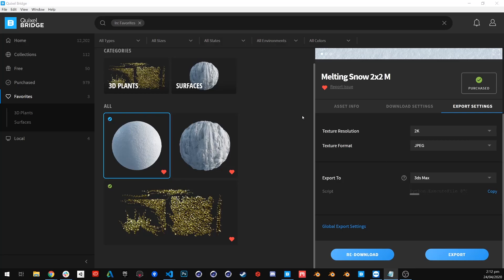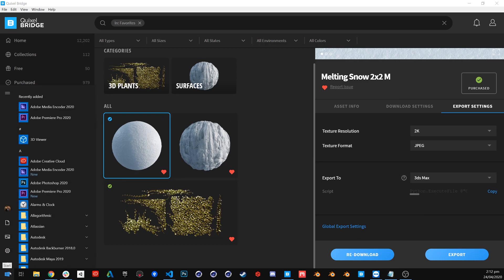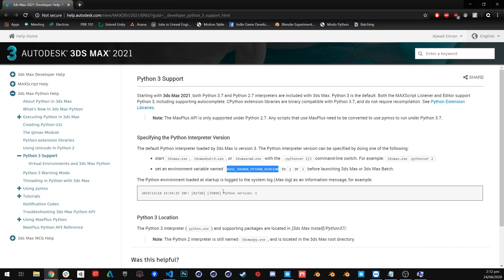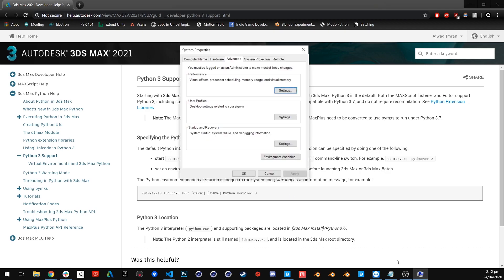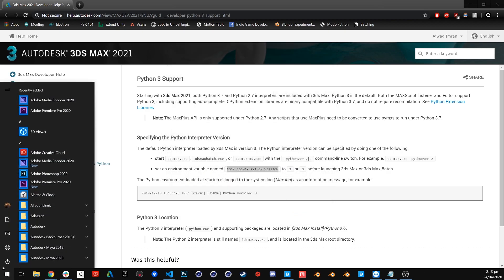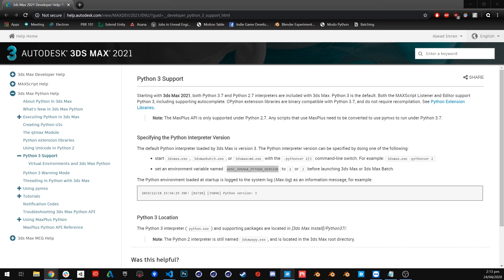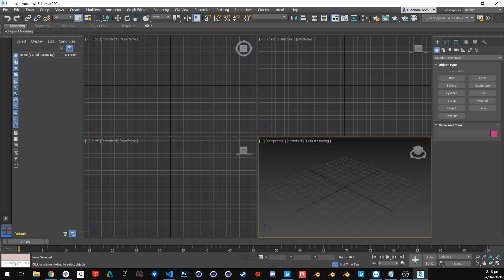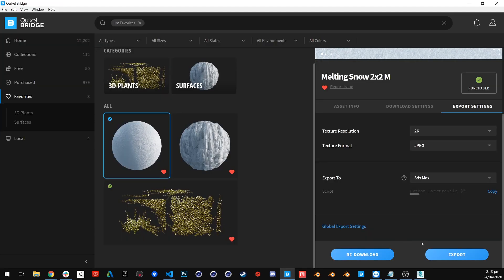Quixel Bridge plugin fix for 3ds Max 2021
Important Update: October 29th, 2020: The new 3ds Max Bridge plugin v4.15 now supports Max 2021 out of the box. No need to use this workaround now.

Quick video showing you how you can make the Quixel Bridge plugin work in 3ds Max 2021.

Note: This will start the 3ds max with python version 2 and if you want to start the 3ds max with python 3 then simply set the value of the environment variable to 3.